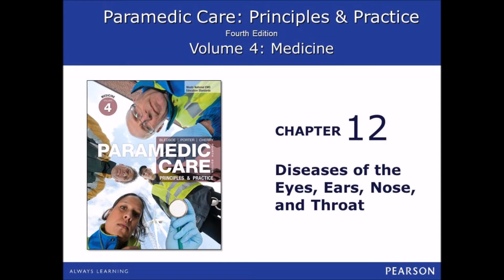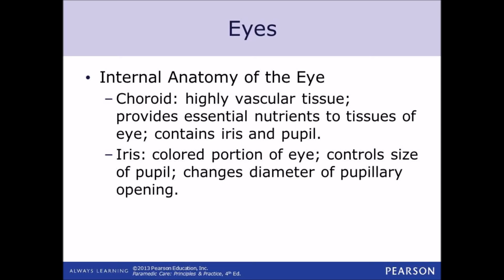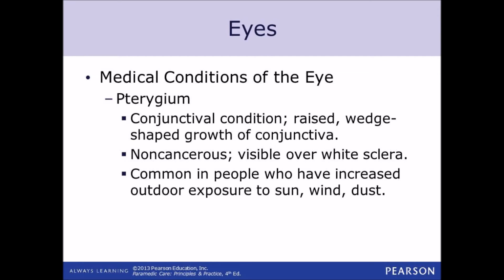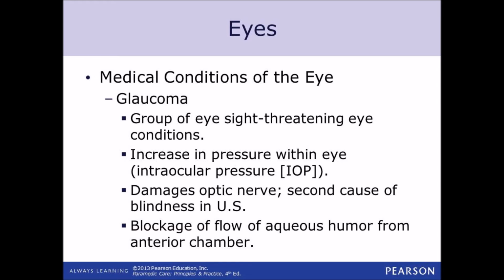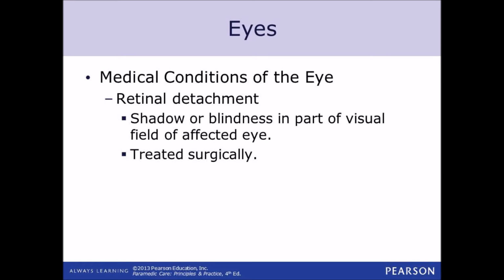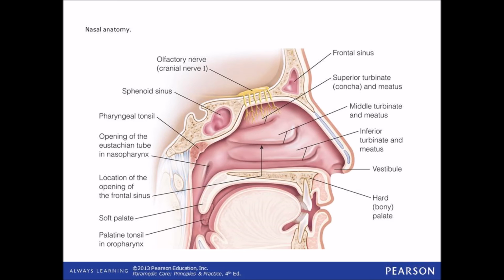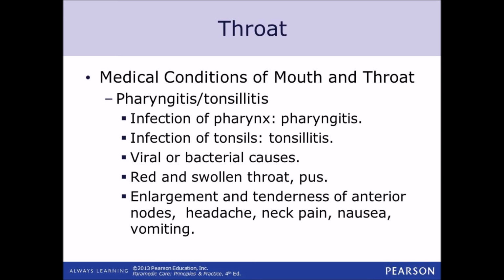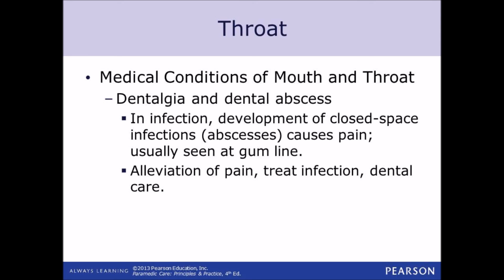CWU paramedic ENT lecture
Paramedic class lecture on ENT